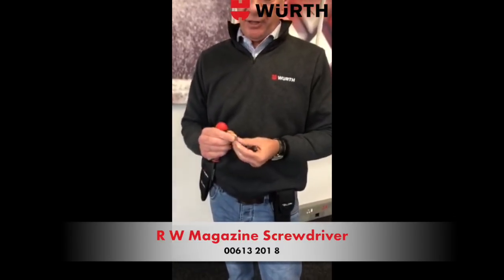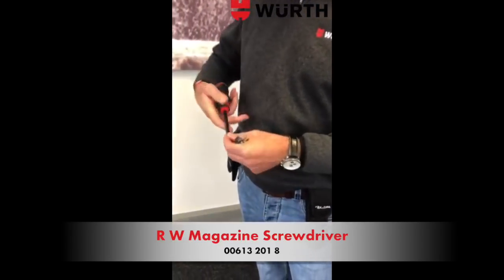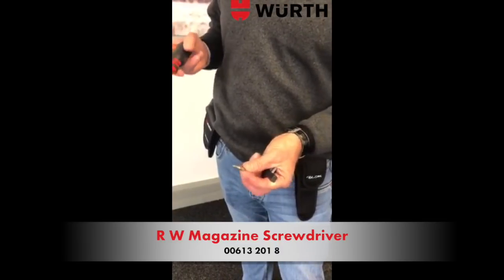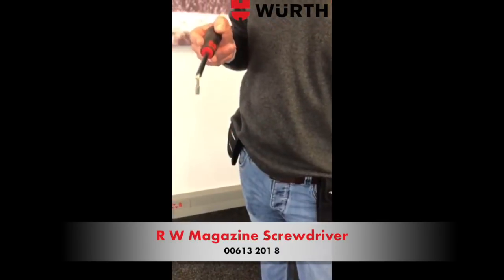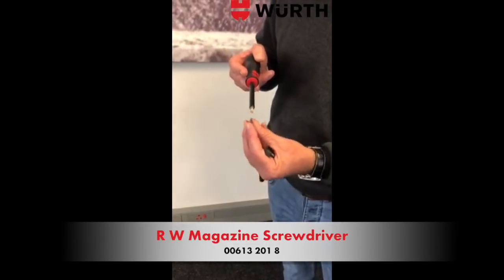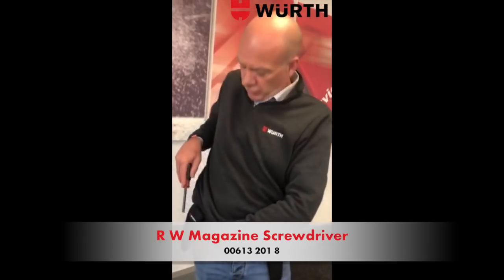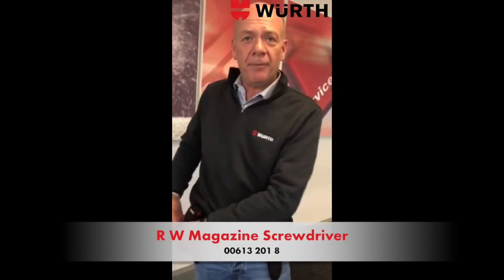Reinhold Wurth Limited Edition Magazine Screwdriver